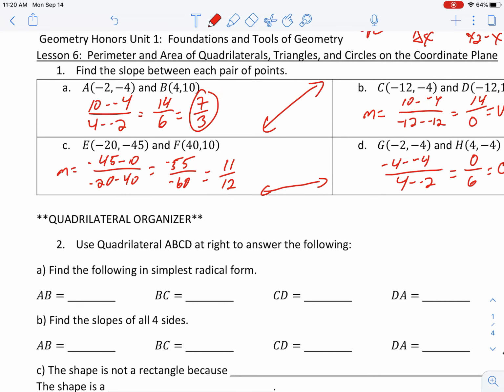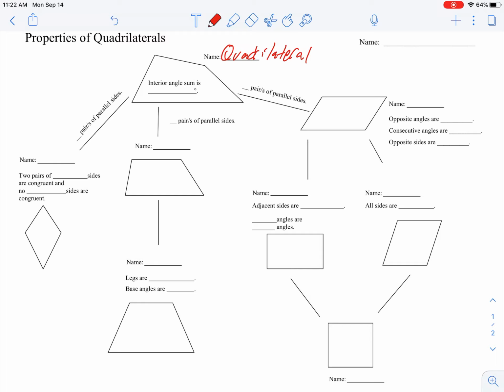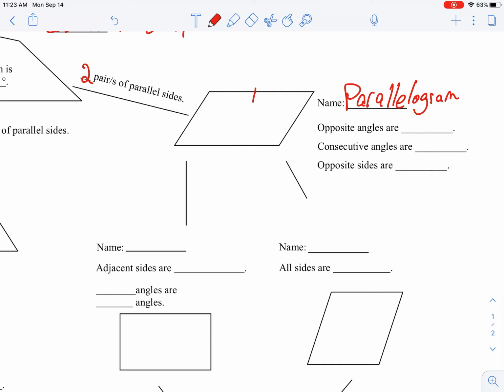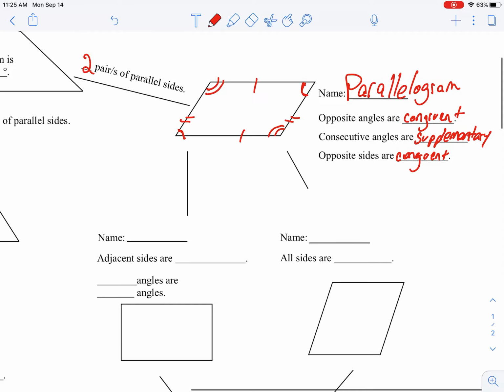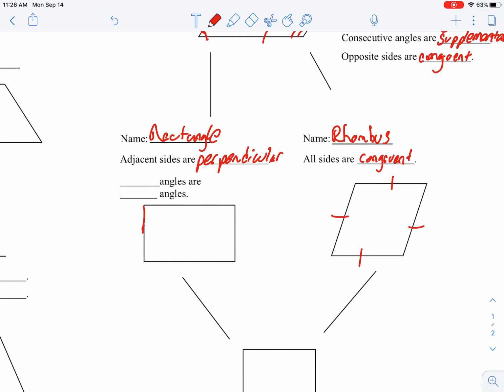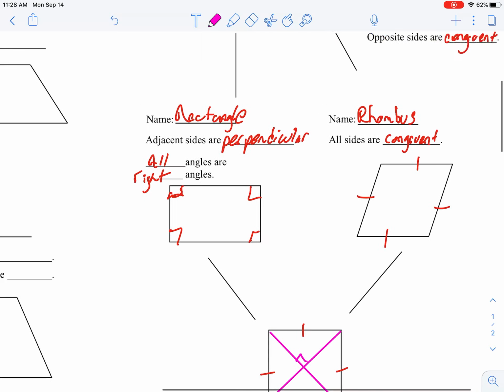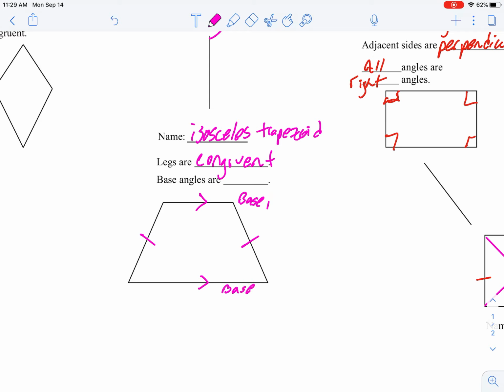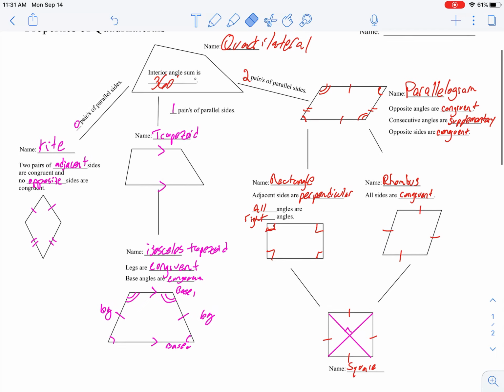GeoH Quad. Organizer Unit 1 Les 6